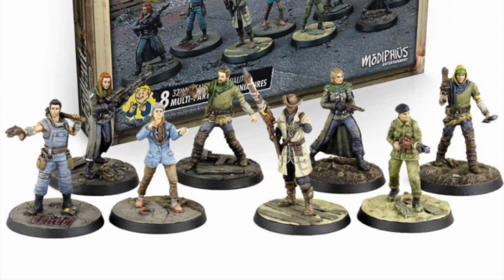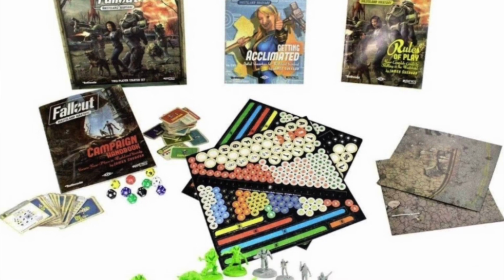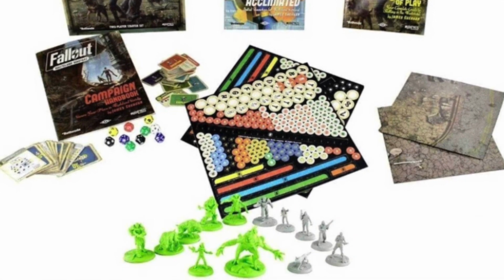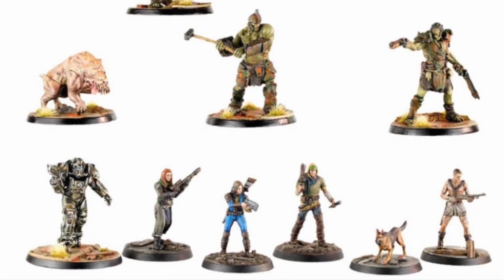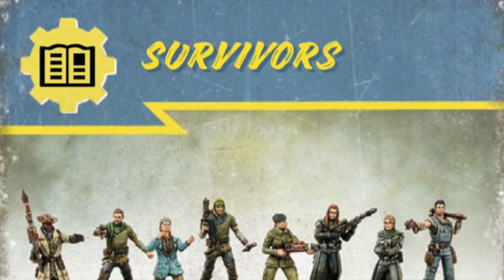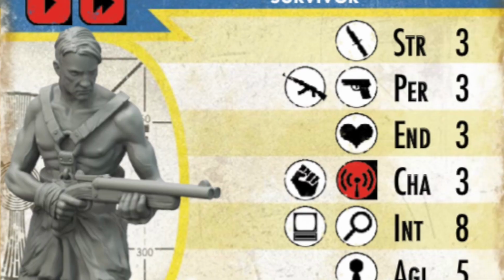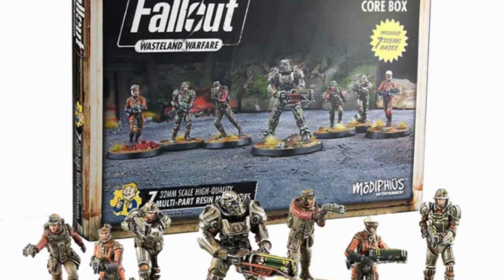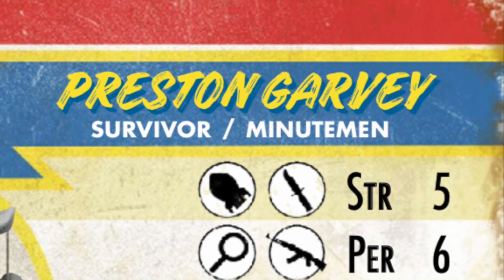Fallout: Wasteland Warfare Survivors Review - Better Know A Faction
The first video in the "Better Know a Faction" series takes a look at the Survivor Faction.

We'll break down the Survivor Faction special rule and talk about how Strong Armor tokens work, and which members of your Survivor force get the added buff!

Two Player Starter Set
Survivors Core Box
Sole Survivor, Codsworth and Dogmeat
Boston Companions
Vault Dwellers
X-01 Power Armor and Dogmeat
Unusual Allies